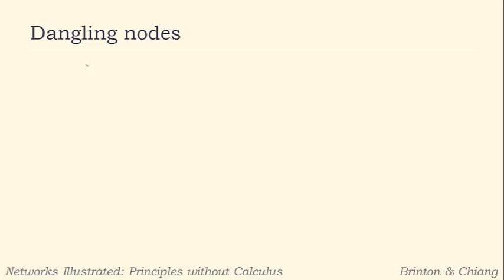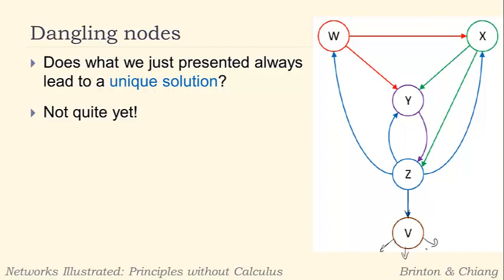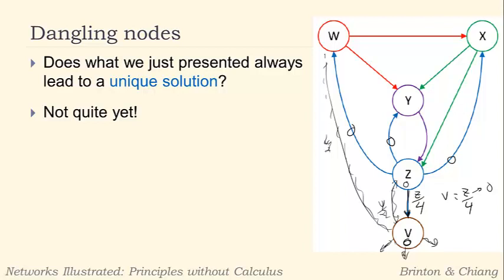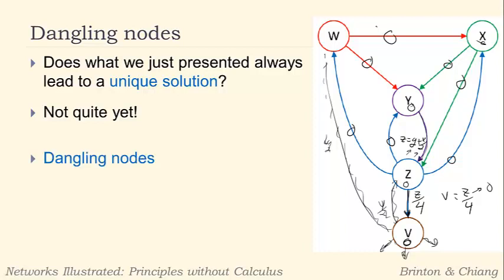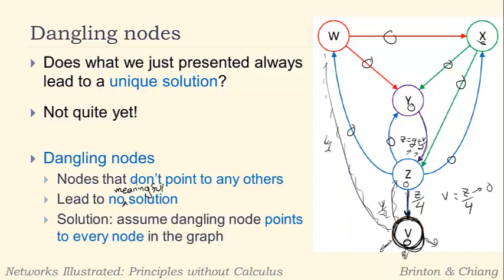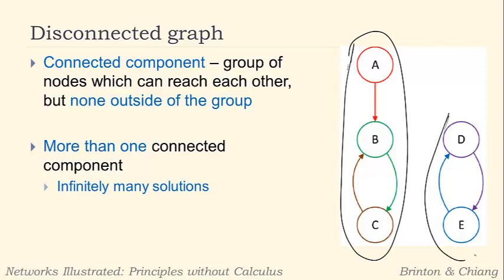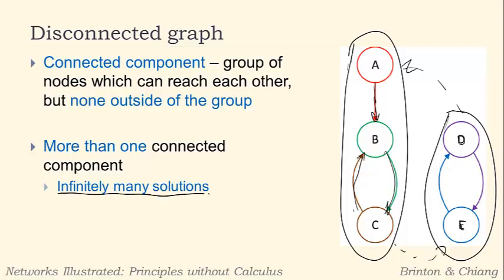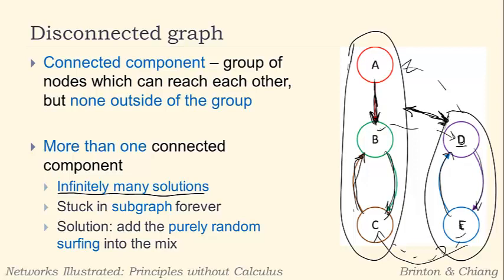Part I: Dangling Nodes